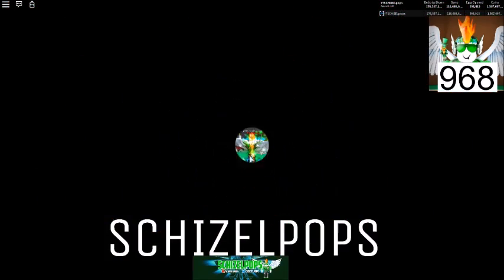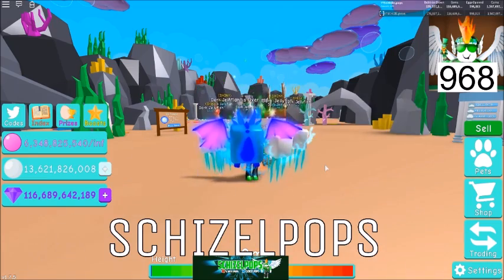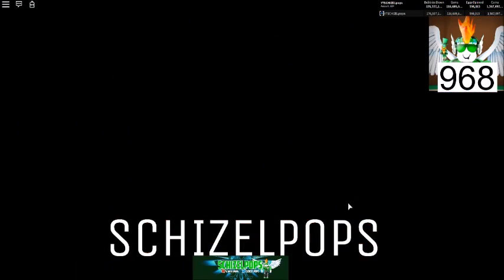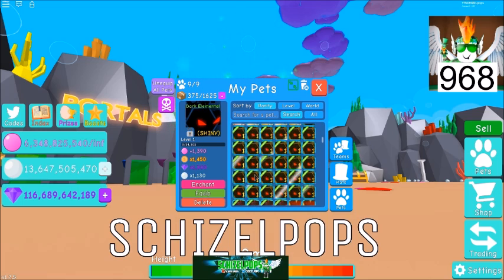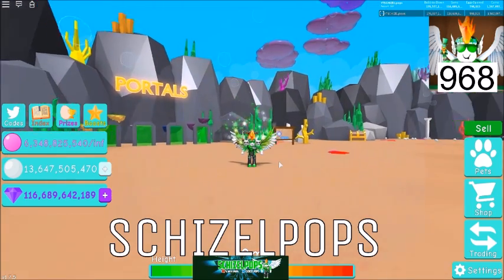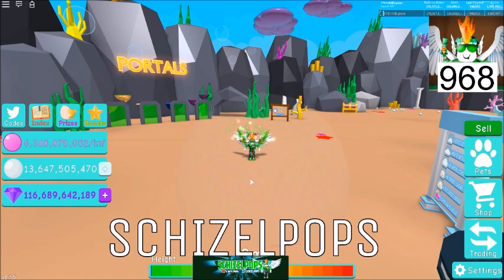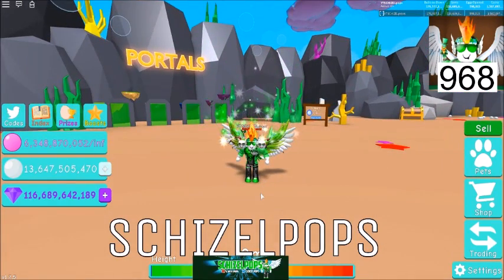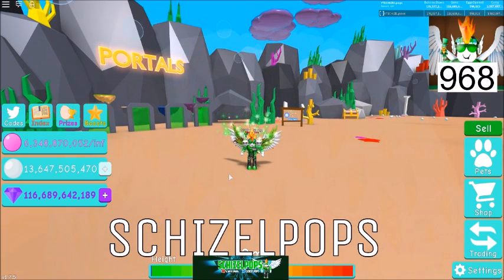ATLANTIS SHINY DARK GIVEAWAY! ENTER TO WIN SHINY DARK ELEMENTALS & SHINY DARK JELLYFISH!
This will be a 48 hour entry time for the drawing. I will pick on Tuesday night (for me) which is 48 hours from now.  Enter the drawing for your chance to win some shiny dark pets from the DARKNESS egg in ATLANTIS!